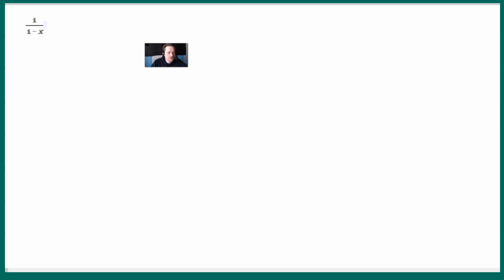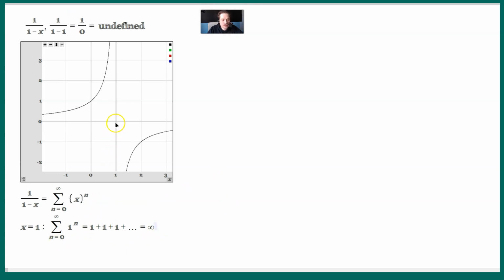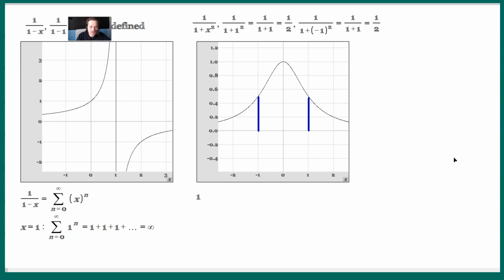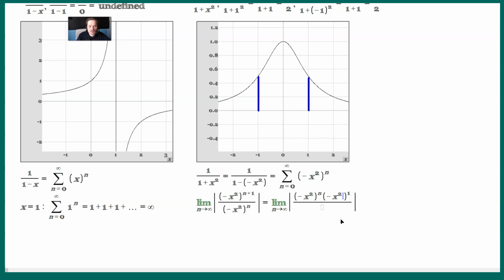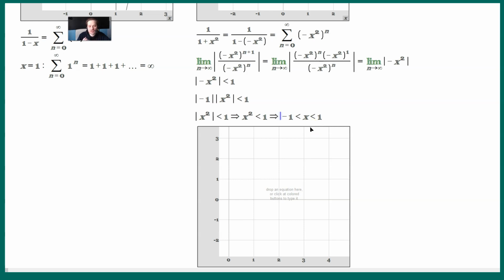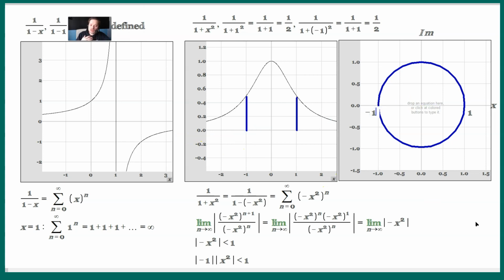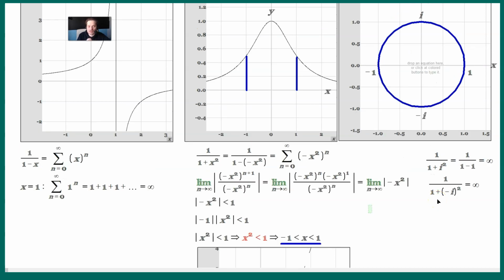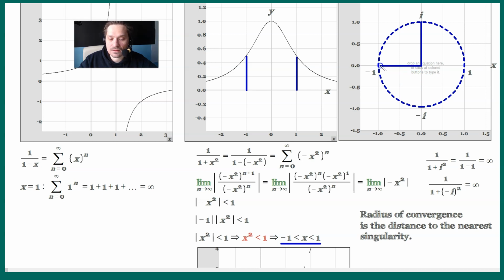Why does the series for 1/(1+x^2) have a radius of convergence at all?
Description In this video, we explore the connection between series in calculus and complex numbers, specifically looking at the series for 1/(1+x²). We start by examining the graph of 1/(1-x) and notice that at x=1, there is a vertical asymptote, causing the series to diverge. This lack of convergence is related to the undefined value of 1/(1-1) = 0.

Next, we consider the graph of 1/(1+x²) which is smooth and continuous, with no apparent issues. We evaluate the function at x=1 and x=-1, and find that both values are well-defined. We then derive a series representation for 1/(1+x²) and use the ratio test to determine the interval of convergence. We find that the series converges when |x| less than 1, which corresponds to the open interval (-1, 1).

But why is the interval of convergence finite? The reason is hidden in the complex plane. We construct a complex plane graph and draw a circle centered at the origin with radius 1. The values i and -i lie on the circle and cause the function to be undefined. This is because i² = -1 and (-i)² = -1. Thus, the radius of convergence is 1 and the interval of convergence is (-1, 1).

We also observe that values on the circle itself cannot be used, which explains why the interval is open. The lack of convergence at x=1 and x=-1 is due to the presence of i and -i in the complex plane.

7 Common Questions Related to the Video
1. What is the radius of convergence for 1/(1+x²)? 📏
- The radius of convergence is 1, which corresponds to the open interval (-1, 1).

2. Why does the series for 1/(1+x²) have a finite interval of convergence? 🤔
- The interval of convergence is finite because the values i and -i lie on the circle with radius 1, causing the function to be undefined.

3. What is a vertical asymptote? 📉
- A vertical asymptote is a vertical line on a graph where the function approaches positive or negative infinity.

4. What is the ratio test? 🤔
- The ratio test is a test used to determine the convergence or divergence of a series.

5. What is the complex plane? 🌌
- The complex plane is a geometric representation of complex numbers, with the horizontal axis representing the real part and the vertical axis representing the imaginary part.

6. What is the absolute value of a complex number? 🤔
- The absolute value of a complex number is the distance from the origin to the point representing the complex number in the complex plane.

7. Why is the interval of convergence for 1/(1-x) infinite? 📈
- The interval of convergence for 1/(1-x) is infinite because there is a vertical asymptote at x=1, causing the series to diverge.